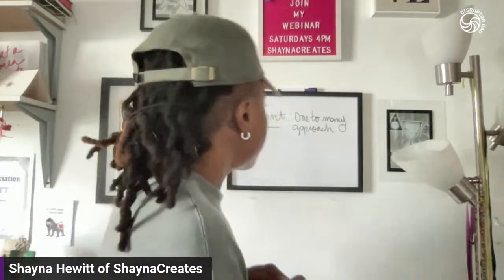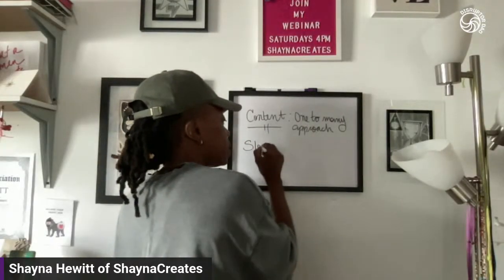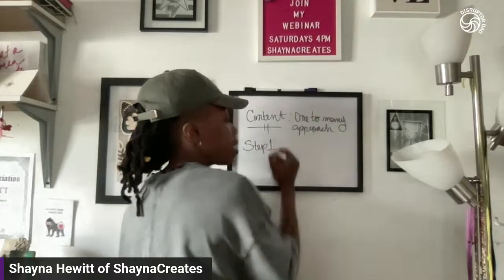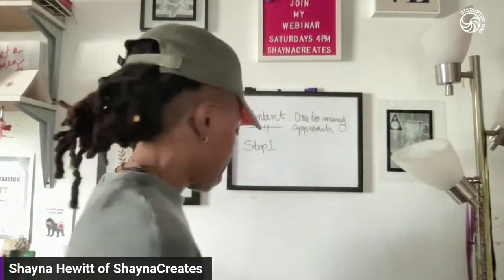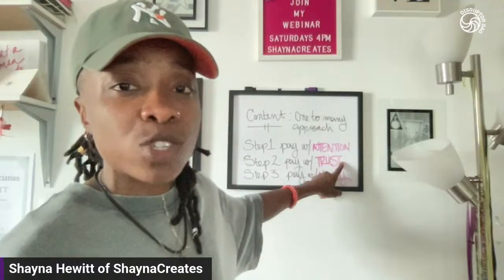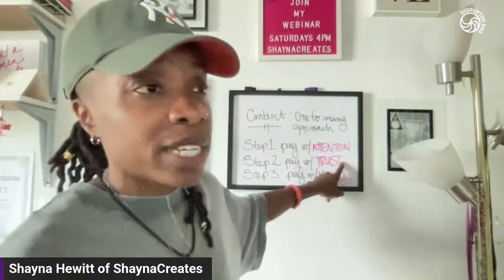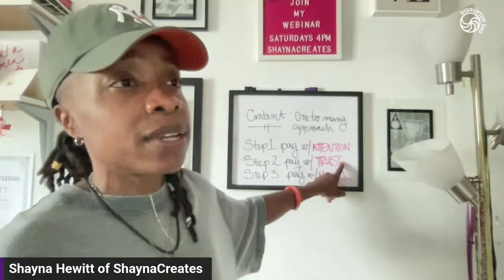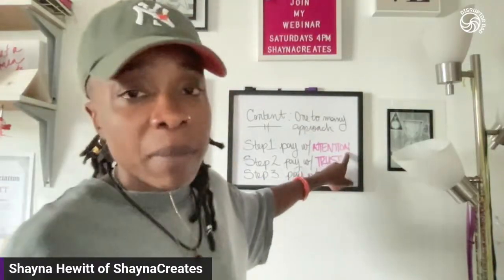Dream Small Business Framework: How to Get People to PAY You for Your Offer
Today at 4PM EST | Hosted by Shayna Hewitt (@builtbycommunity)

Most business owners struggle to convert not because their offer isn’t good—but because they’re missing two crucial steps before they even pitch it.

In this live session, I’ll walk you through my Dream Small Business Framework and break down the 3 essential steps to finally get people to say YES and pay you for your product, service, or program.

Whether you're a solo entrepreneur, creative, or small business owner—this is for you.

✨ Learn what’s been missing
✨ Get tools you can apply right away
✨ Ask questions & participate live

👥 Join the conversation and let’s build something that sells—with heart and purpose.